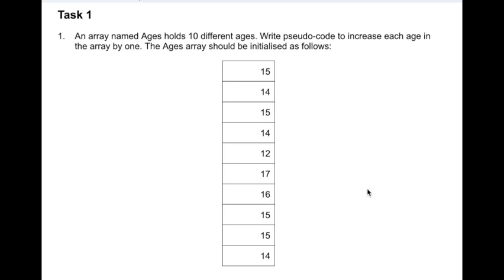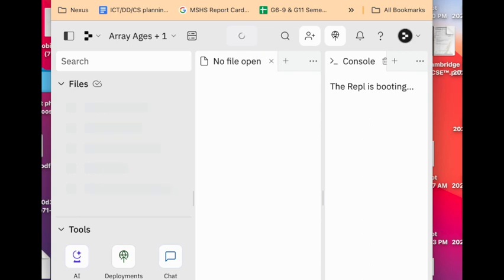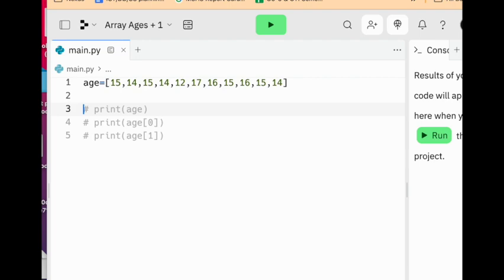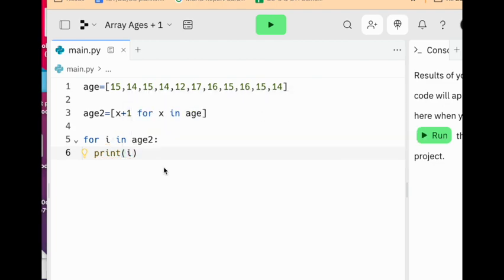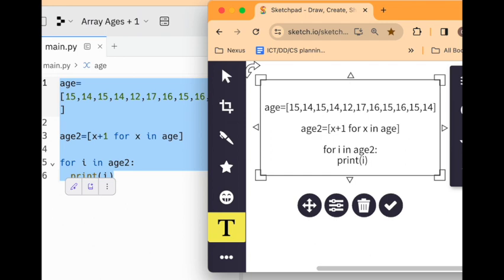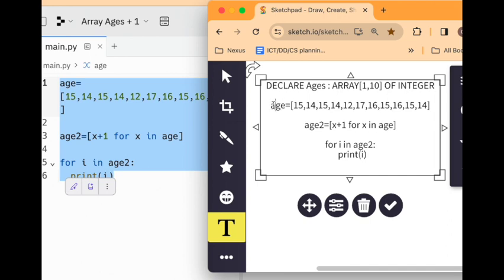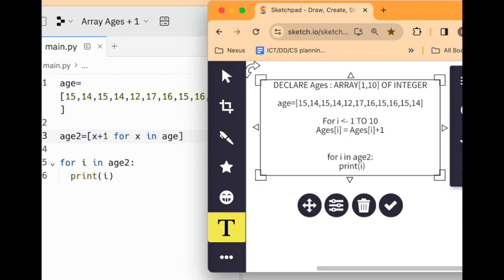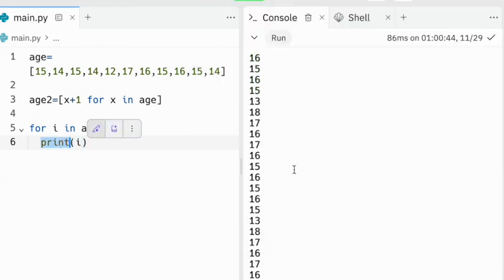Adding 1 to each item in an Array (List) in Python.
This video will explain how you can add 1 to every item in a 1D array in Python.